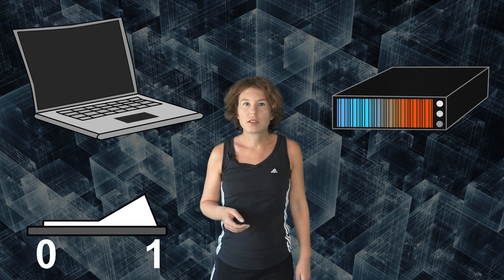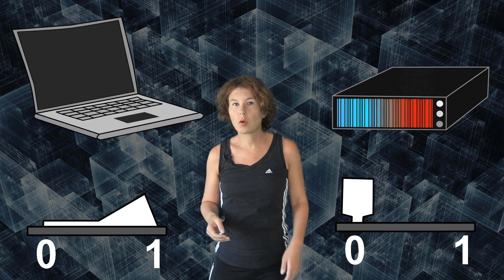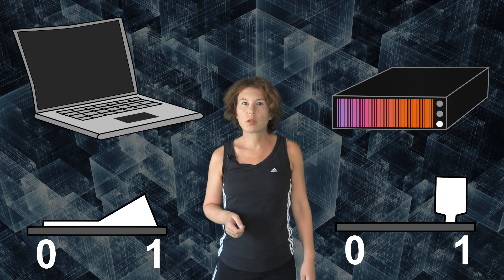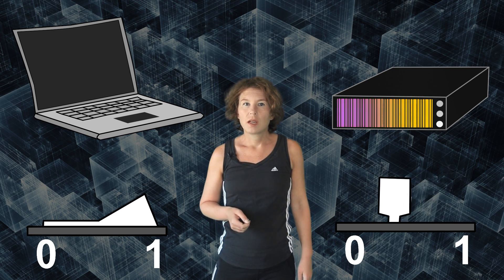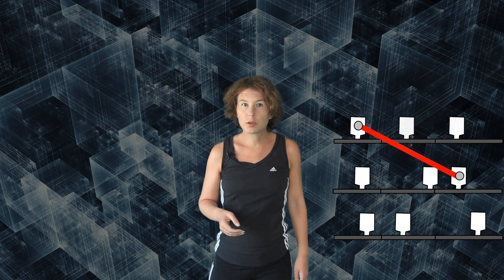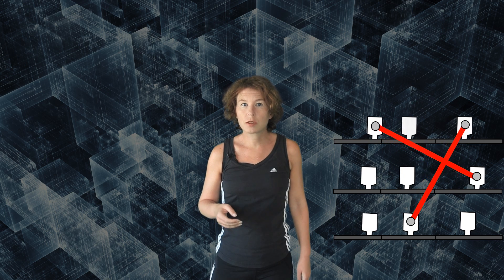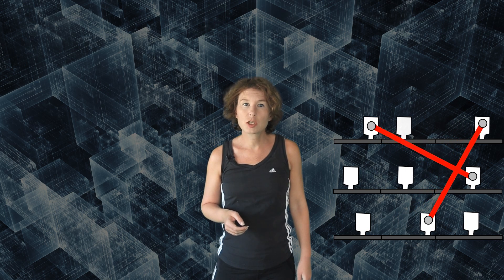Quantum Supremacy: What is it and what does it mean?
Google is working on its first demonstration of quantum supremacy, in which a quantum computer outperforms a conventional computer. In this video I explain what quantum computers are good for, what quantum supremacy is and what it will mean. The current approaches to quantum computing are scientifically interesting, but the challenge to scaling them up to practically useful applications is formidable.